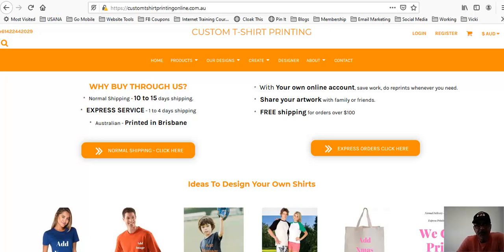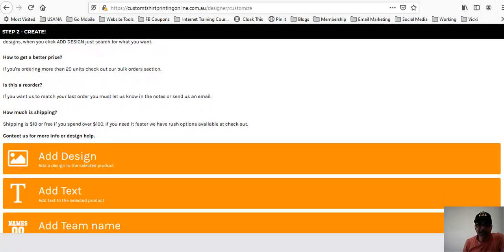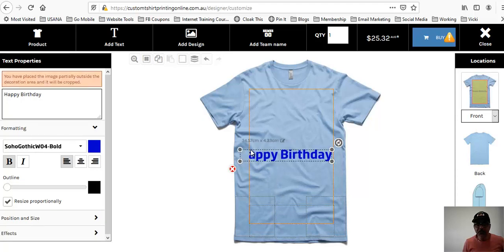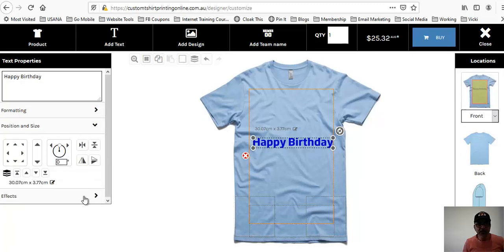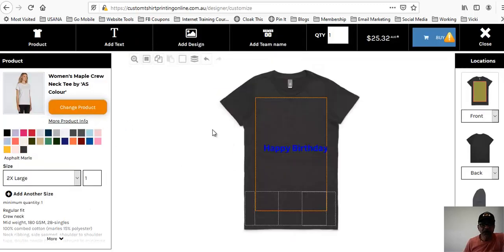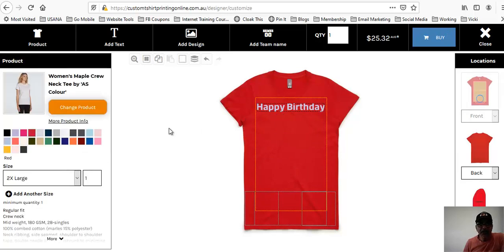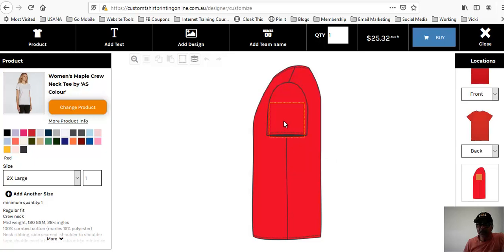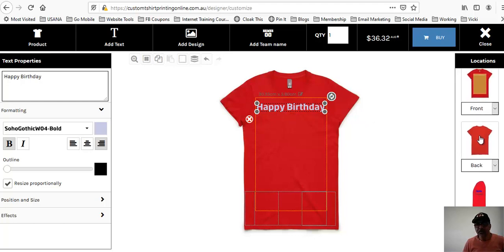How Do You Make A Custom Shirt With TEXT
How To Make Your Own Custom T Shirt With Text

How to place TEXT on shirts to be custom printed ...

Here are the steps to creating Tees with custom TEXT on shirts.

1.

2. Select the Designer Tab on the top bar.

3. Then select - Add Text

3. Next add the text you want on your shirt

4. Change font, colour and resize the text.

5. Position TEXT on shirt - front. You can change the place of the TEXT by selecting front back or sleeves.

6. If you want to change the garment you may do so now.

7. Select size and number to be printed.

8. Go over the order and select Pay.

Leave the rest to us.

We will send you a confirmation email that we have received the order and will place the shirt in the print queue. Expect delivery with 10 day to 15 days. Or if you chosen a faster time schedule we will ship it quicker to you.

Happy shopping

Claude